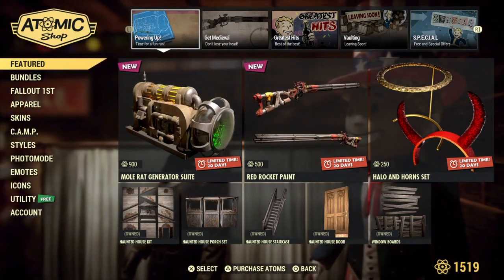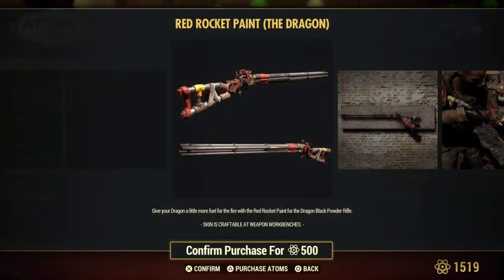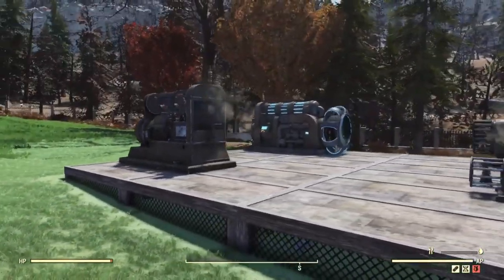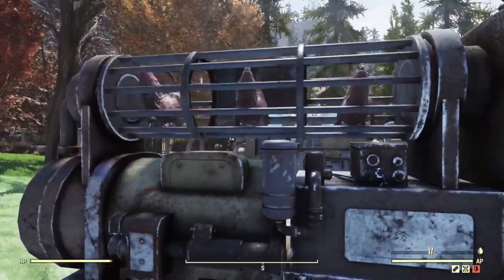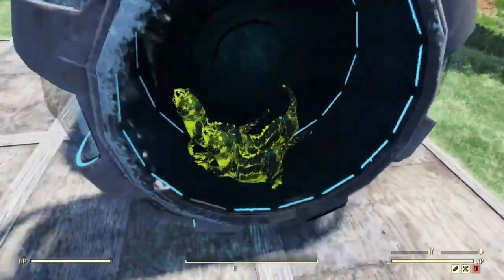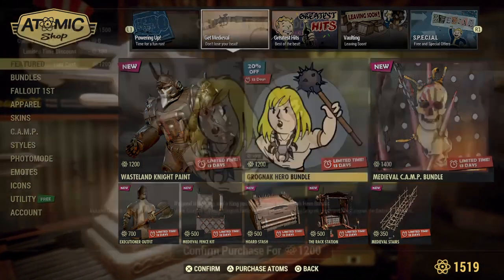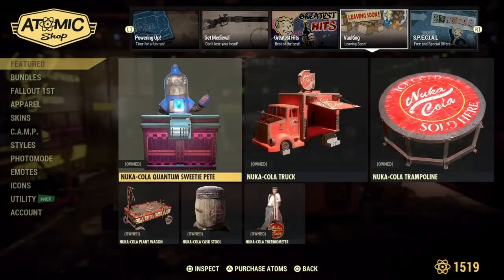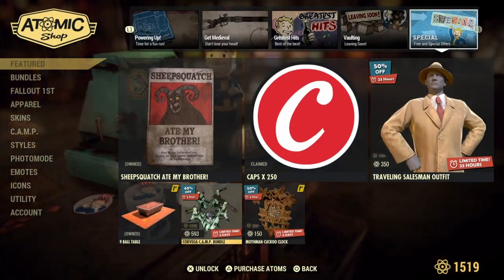Fallout 76 - Atomic Shop Update : Mole Rate Generator AND MORE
IT'S FINALLY HERE! The Mole-rat Generator has landed.

We've also got free caps today.